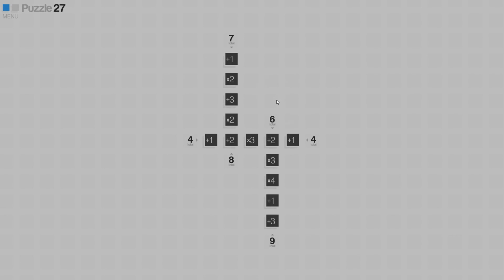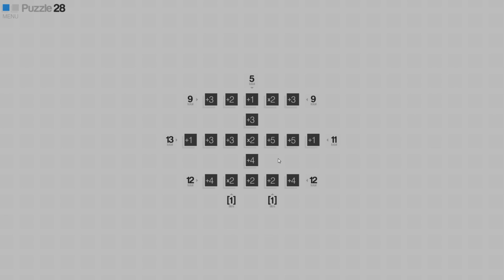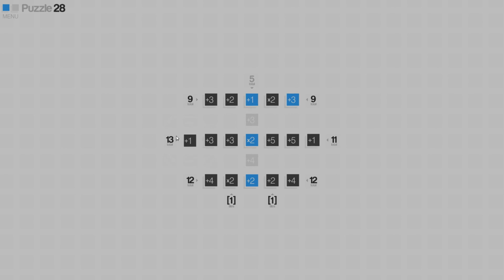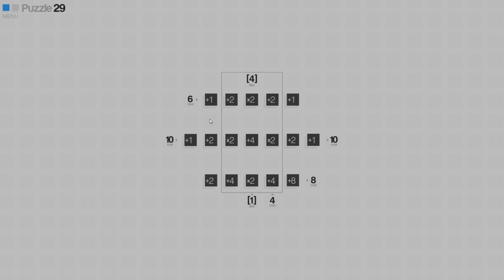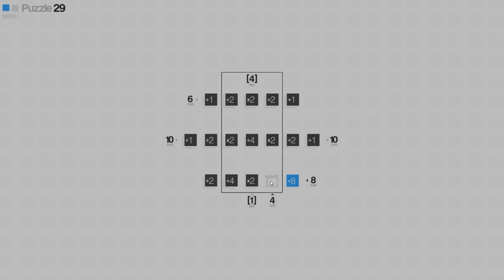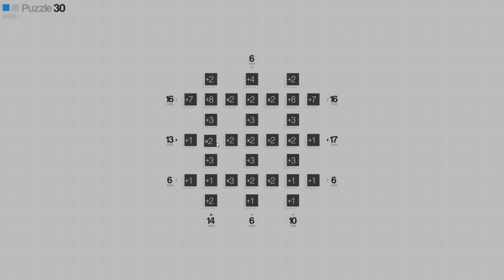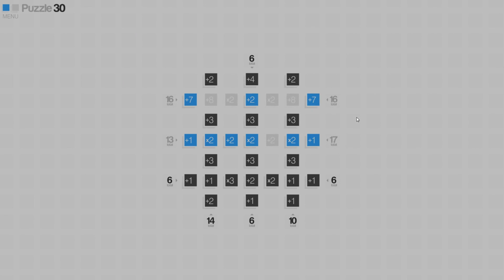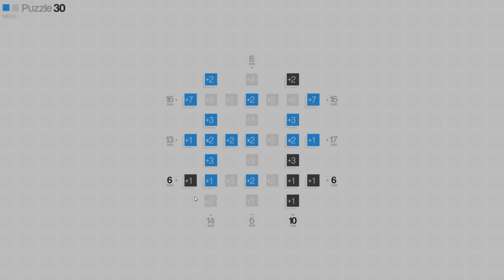CrossCells Video Walkthrough with Comments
Step-by-step walkthrough video for the puzzles 26 - 30 of CrossCells. Get the game here: